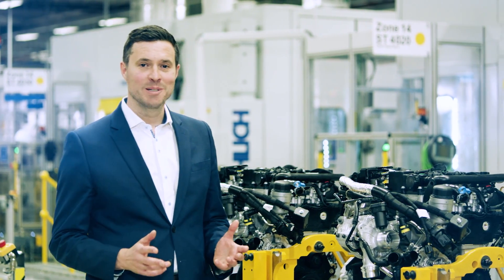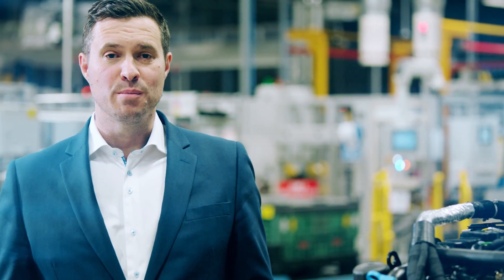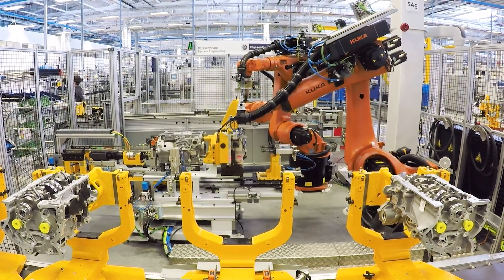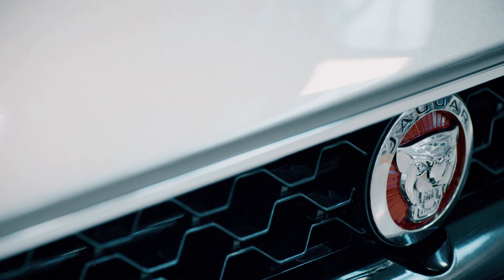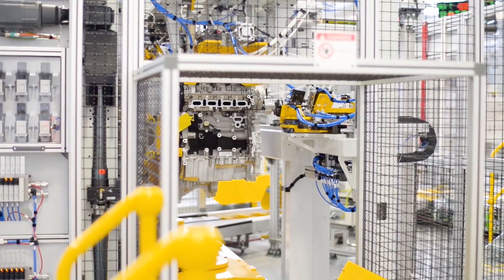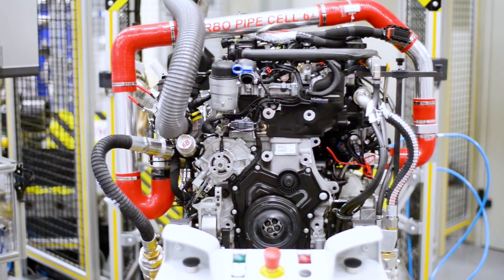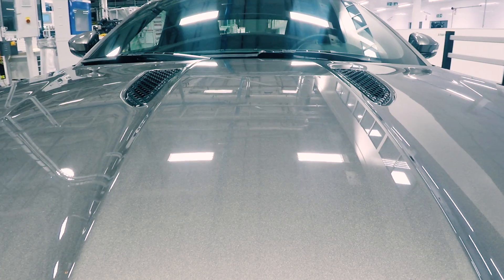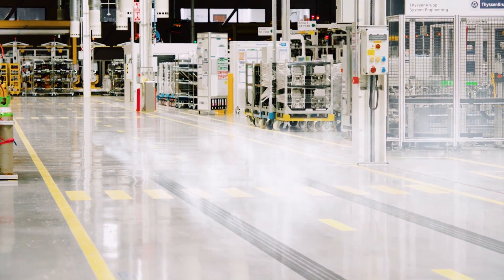2018 Jaguar F-Type 4-cylinder: The New Ingenium Engine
Specifications:
Length/width/height/wheelbase (convertible) - 4,482/1,923/1,310(1,307)/2,622 mm
Weight from (convertible) - 1,525 (1,545) kg
Engine - 1,997 cc, 4-cylinder, turbo-petrol
Max torque - 400 Nm (295 lb-ft) at 1,500-4,500 rpm
Transmission - 8-speed automatic, RWD
0-100 km/h - 5.7 sec
Top speed - 249 km/h (155 mph)
Fuel Consumption - 7.2 l/100km (29.2 mpg) combined